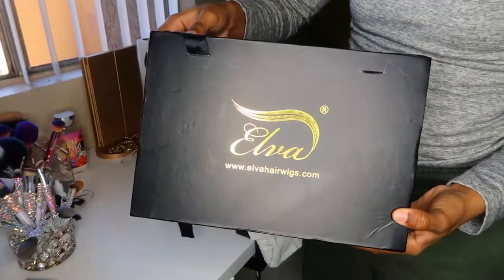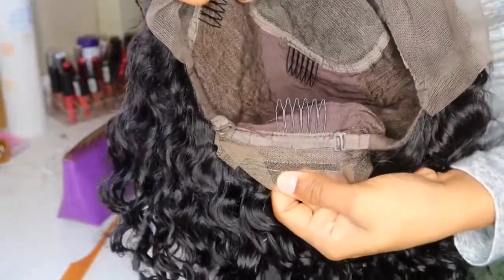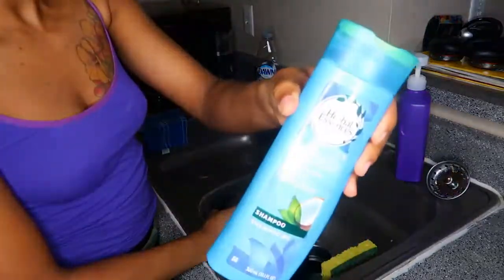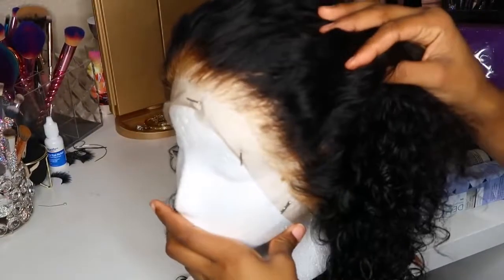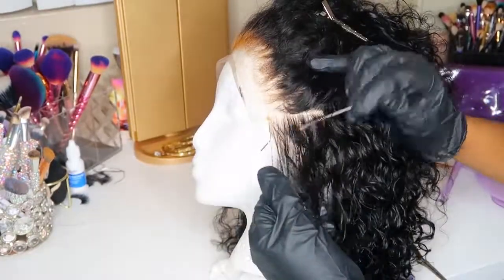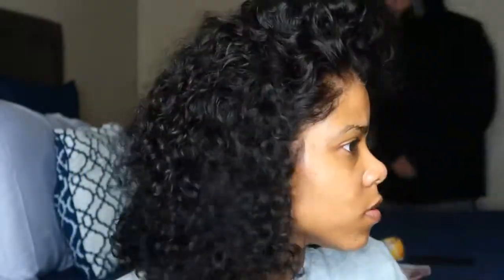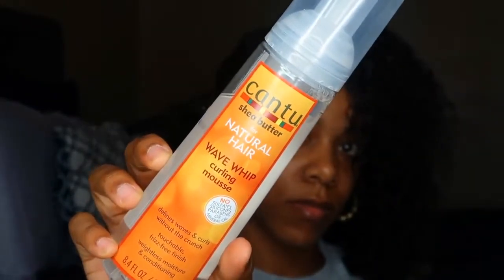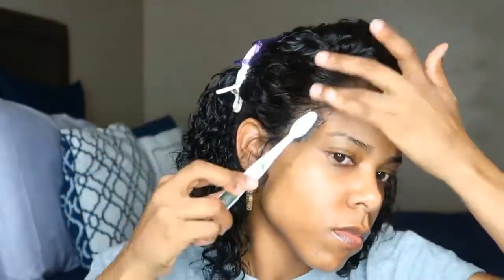PRE PLUCKED LACE WIG UNDER $100! ELVA HAIR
► Item details:
Style:
Pre Plucked Water Wave 13x6 Lace Front Bob Wigs 150 Density Bleached Knots 【00232】

Length: 12 inch
Texture: Curly
Color: Natural color
Density: 150%
Cap: medium brown&Medium Cap
$5 off over $99 code: elvahair5
$10 off over $199 code: elvahair10
$20 off over $299 code: elvahair20
$50 off over $599 code: elvahair50